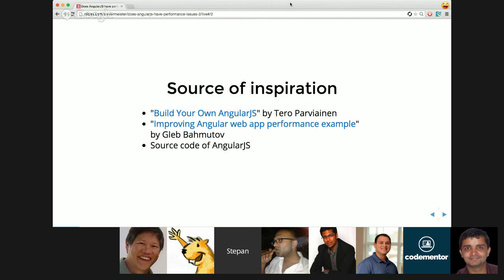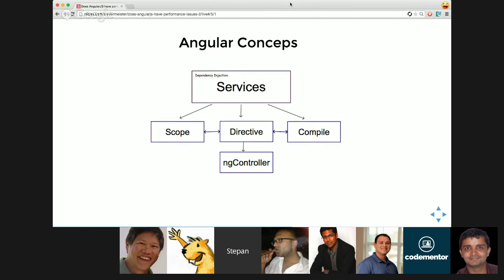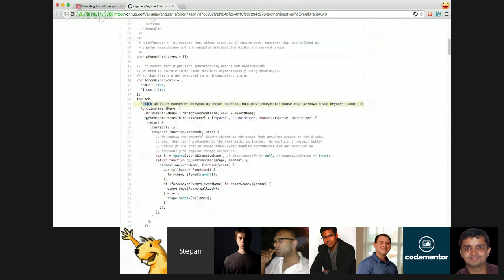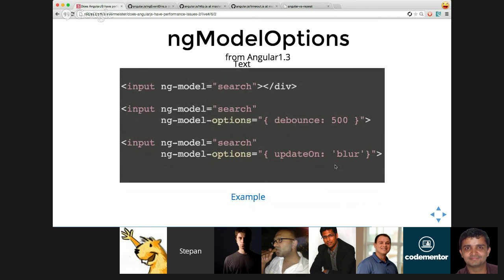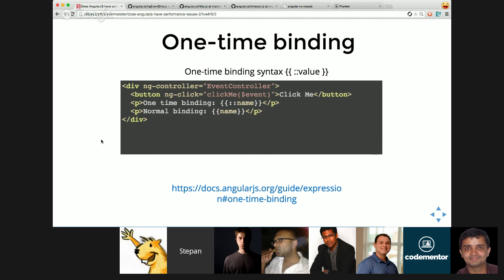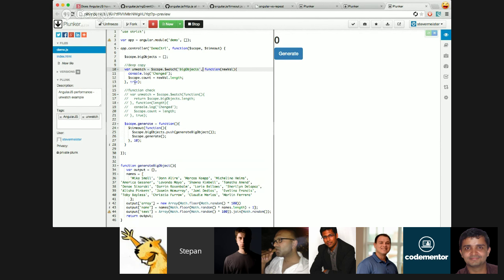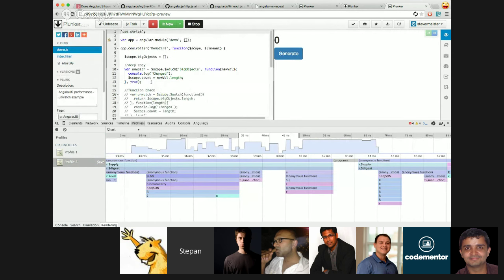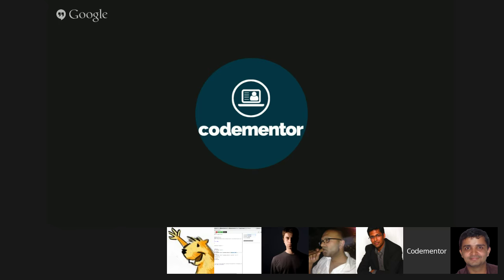Does AngularJS have performance issues? A Conversation with Stepan Suvorov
Codementor Office Hours with Stepan Suvorov
There are places within Angular that could be performance bottlenecks for your app in the case of bad implementation. In this session Stepan Suvorov will talk us through identifying and avoiding these pitfalls to make Angular work the way it should!
Stepan is a Javascript expert and works at StudyTube.